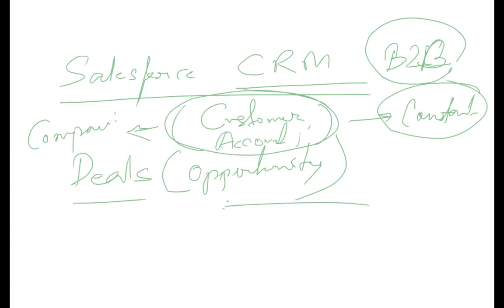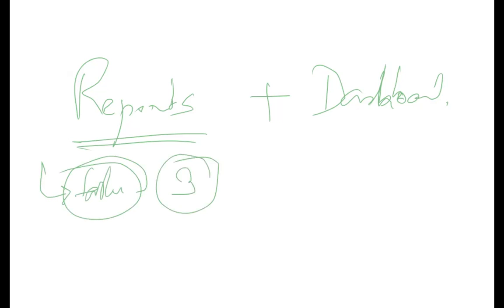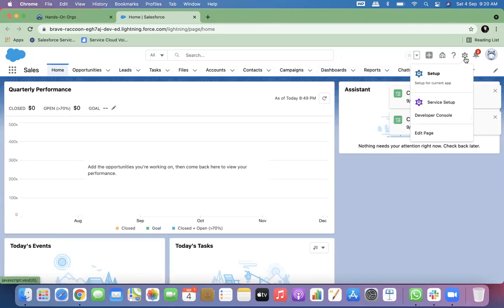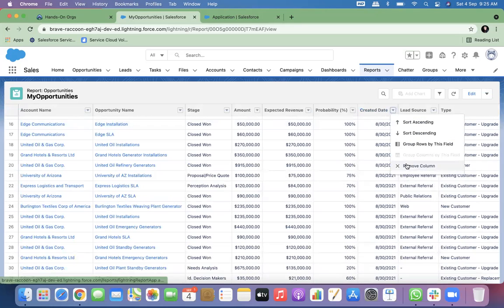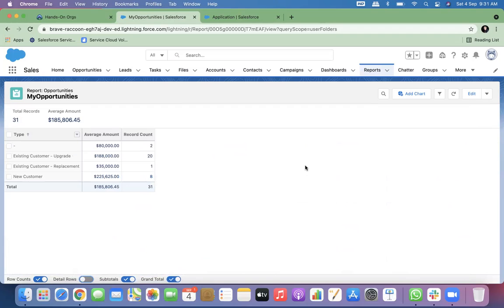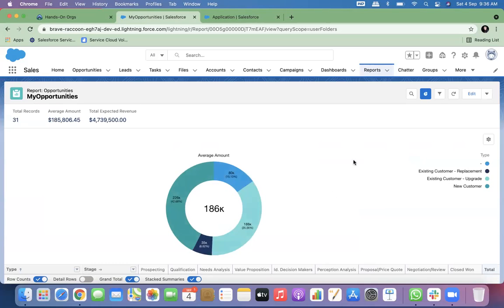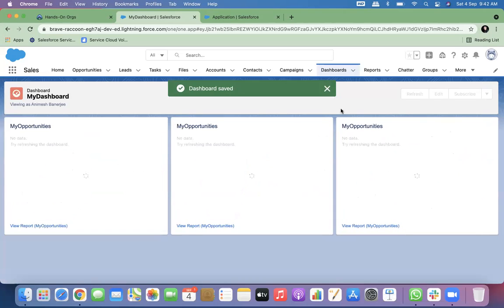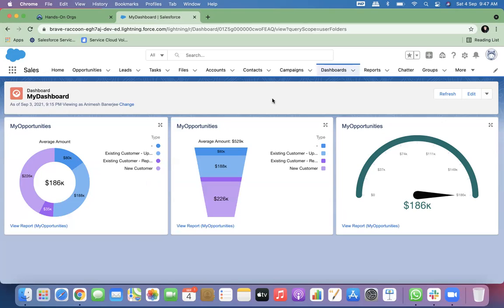Session 5 | Reports & Dashboard | Batch 14